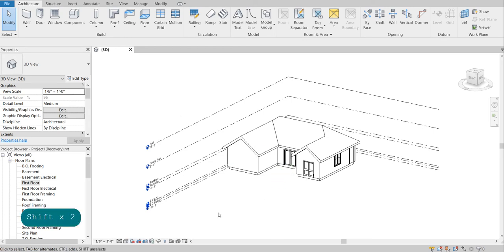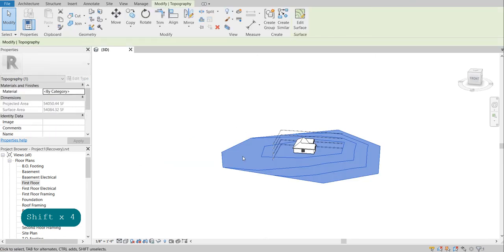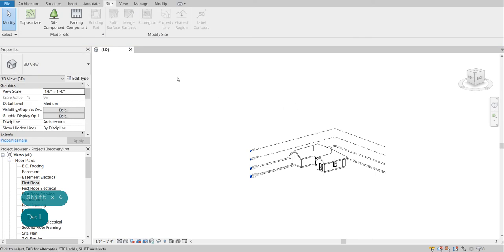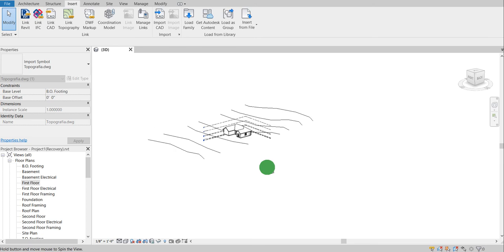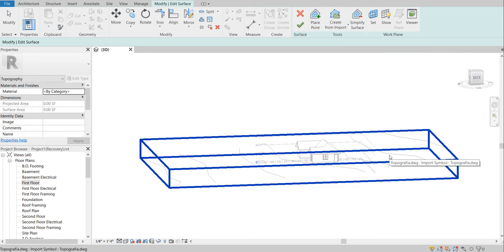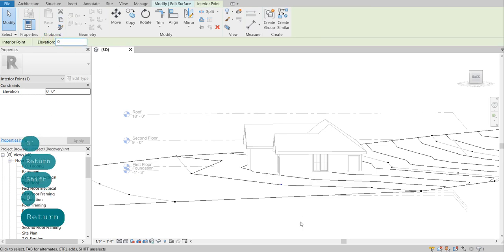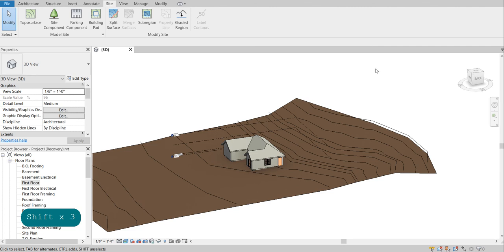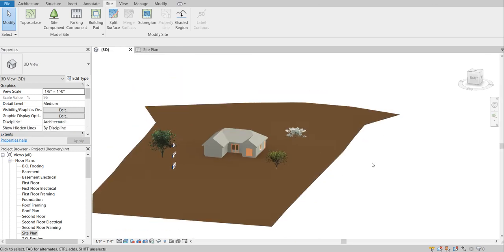05 Topography (FRW)